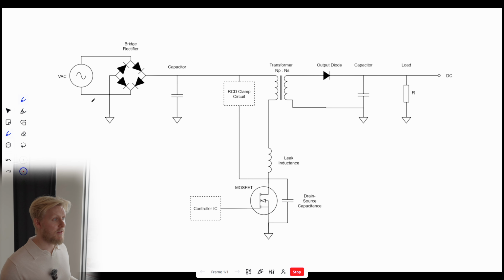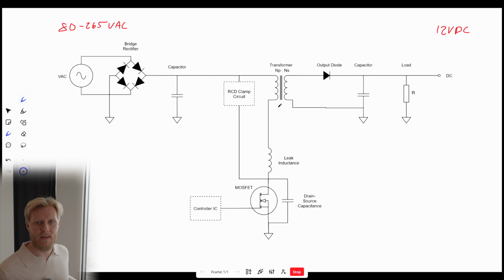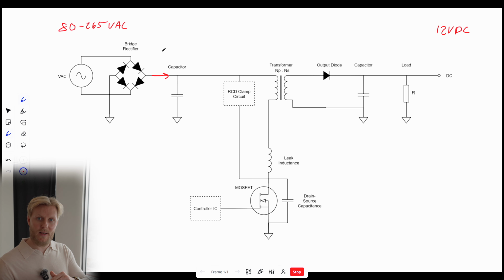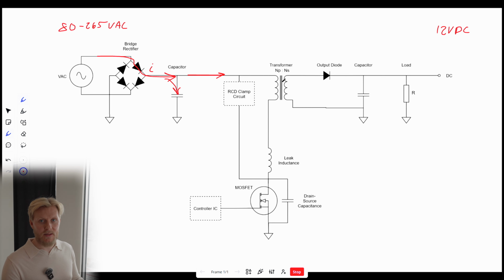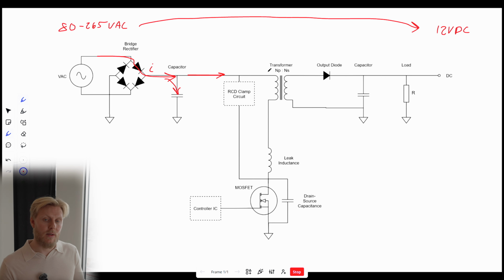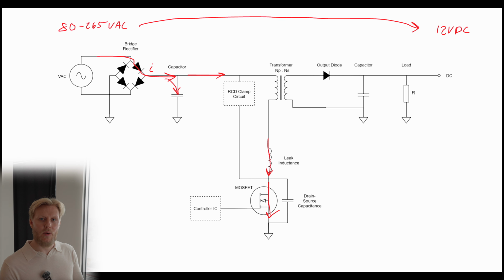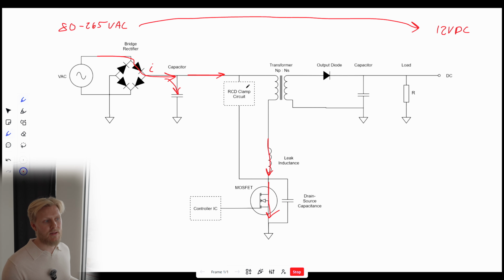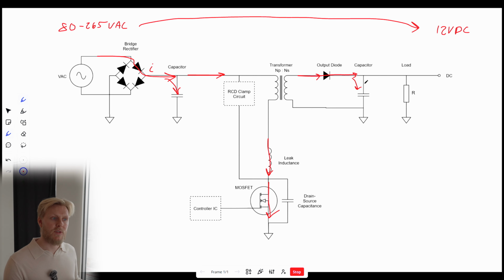Basic Operation of an AC/DC Switch Mode Power Supply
Fellow Engineer/Enthusiast/Hobbyist/Human,

In this video we continue the discussion regarding Power Electronics and more specifically the basic operation of a ACDC SMPS Flyback Converter.

I hope this strengthens your understanding into this topic and leaves you with more confidence going to the next step of actually building an ACDC SMPS yourself one day.

Best of luck and until next time!

Velta Potential